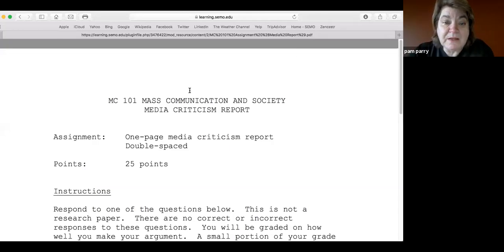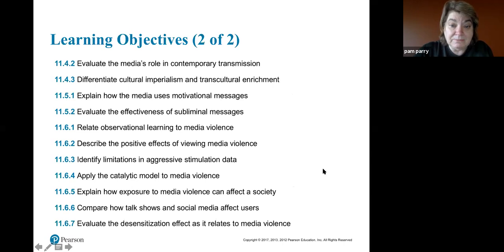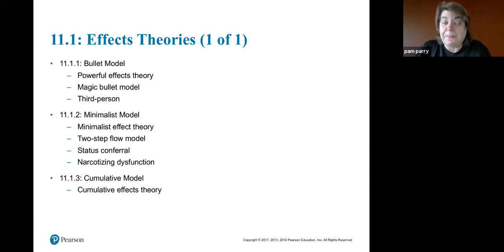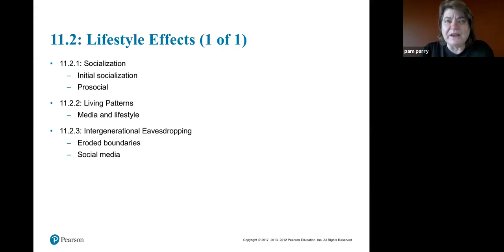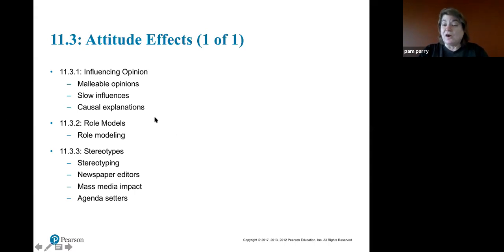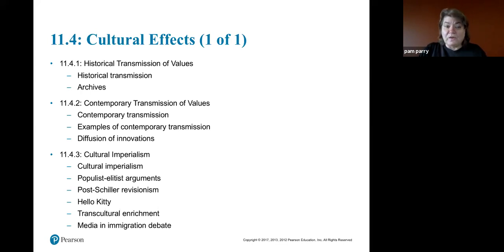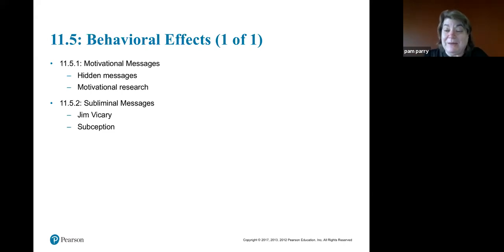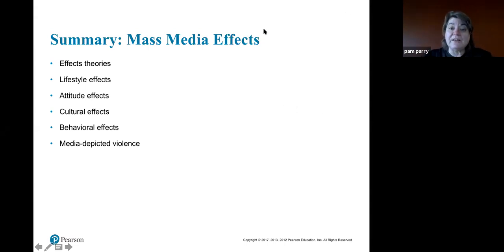Recording of December 1, 2020, Lecture